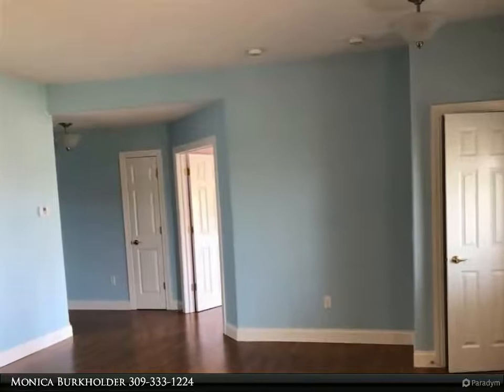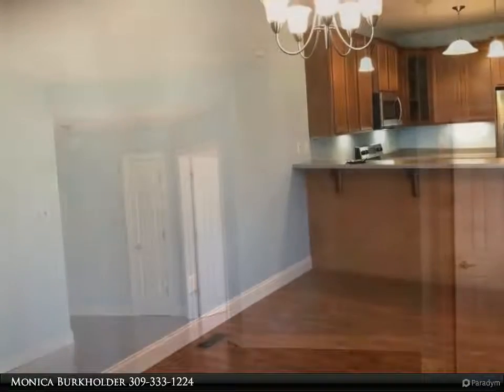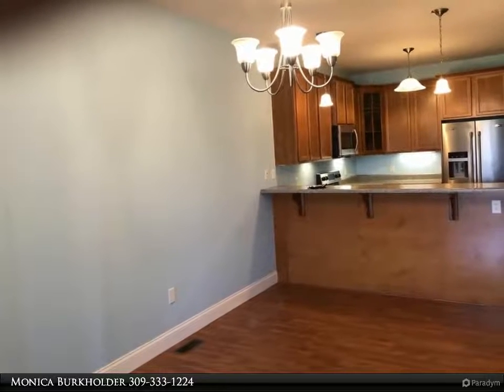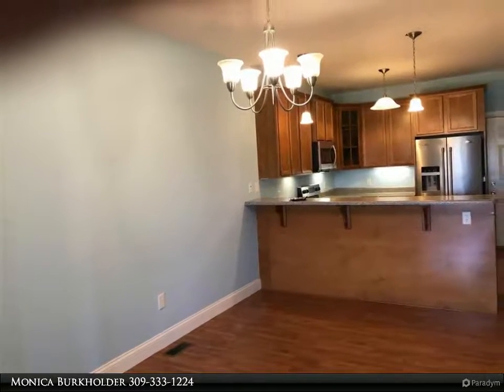Century 21 Purdum-Epperson, Inc. - 1308 - 5a MEADOW LARK Lane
Please enjoy this property video created by Century 21 Purdum-Epperson, Inc.

1308 - 5a MEADOW LARK Lane
Macomb, IL 61455
$155,000, 2 bed, 2.00 bath, 1,304 SF, MLS# PA1213951

Beautiful Grand Prairie Villa available immediately! Open Floor Plan joins living room, dining room and kitchen. Formal dining room plus counter seating. Kitchen has an abundance of cupboards, pantry and stainless steel appliances. Master bath boasts a bath with walk-in shower, walk-in closet and linen closet. Second bedroom/den has view of grassy common area. Second bath has tub/shower combo. Airy screened in porch faces common area with gazebo where neighbors meet & visit. Large 2 car garage. Virtual Tour will be available soon!

2 full bath

Monica Burkholder
Century 21 Purdum-Epperson, Inc.